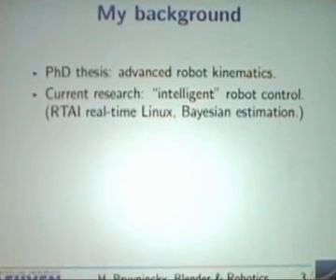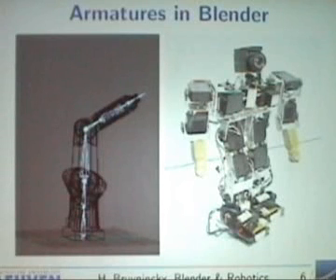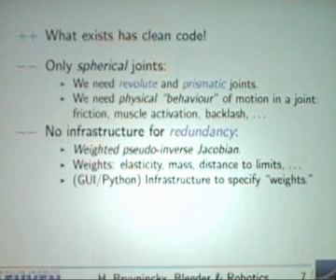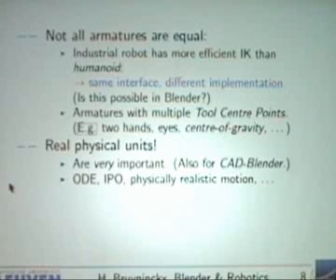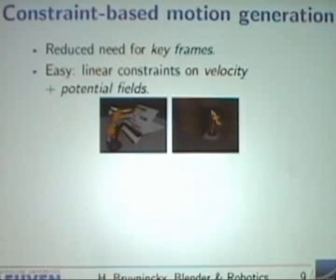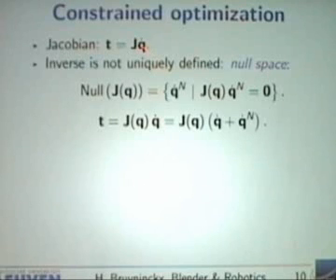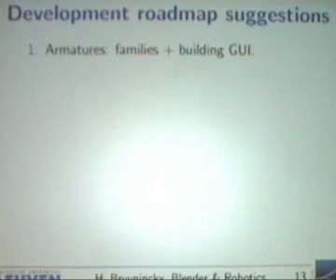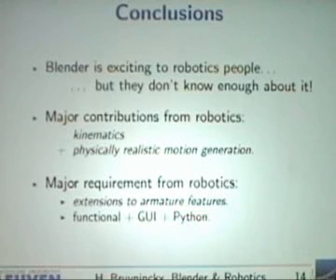Blender Conference 2004 - Day 2 - Robotics for blender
Robotics for blender. Case study with Herman Bruynincks.

Blender Foundation